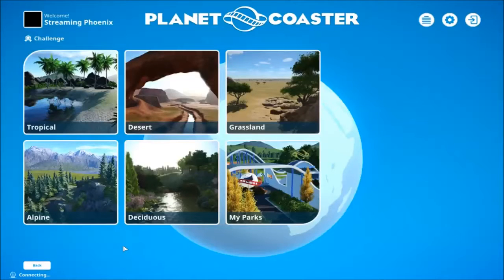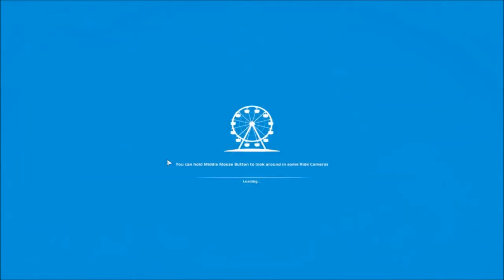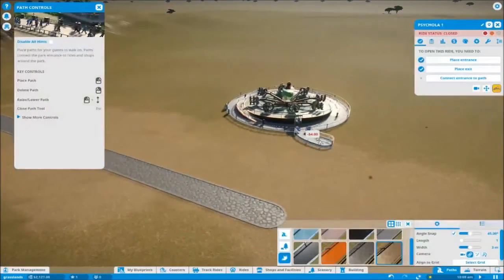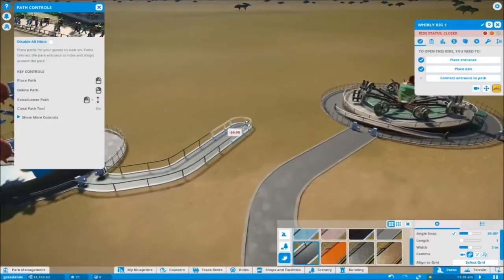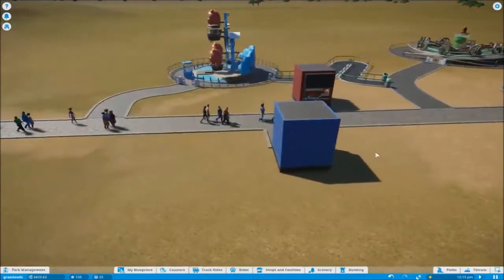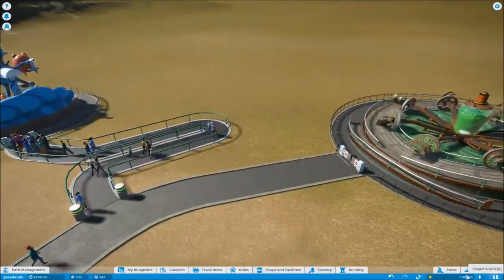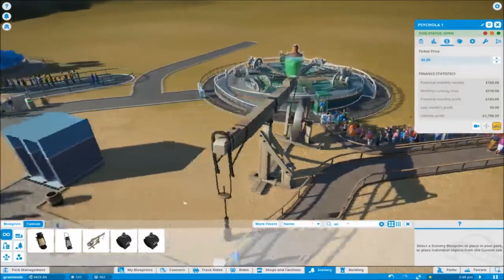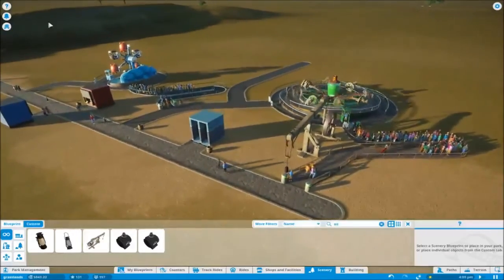Planet Coaster: An Introduction (Challenge Mode)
So, trying out a different style of video, short 10 minute segments looking at games n stuff.

In this video - rides, queues, a short desc of scenery.